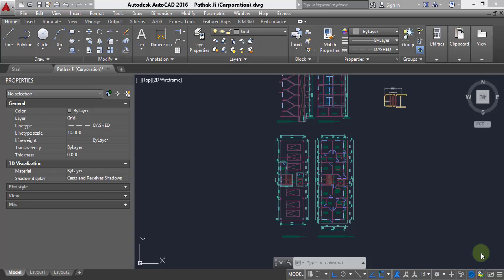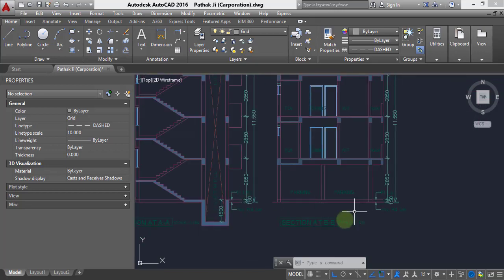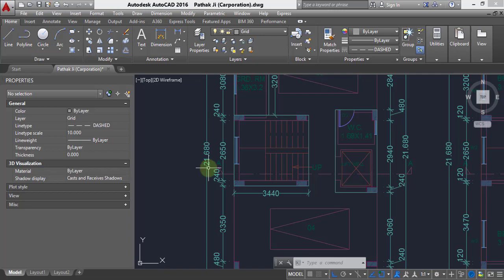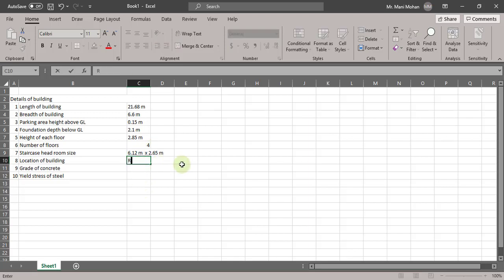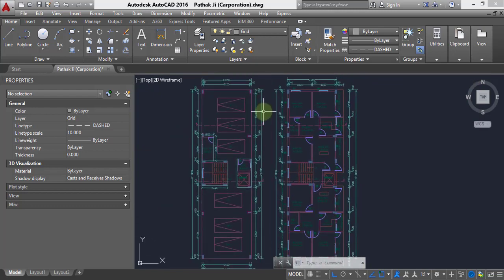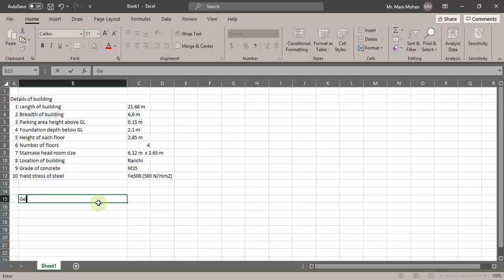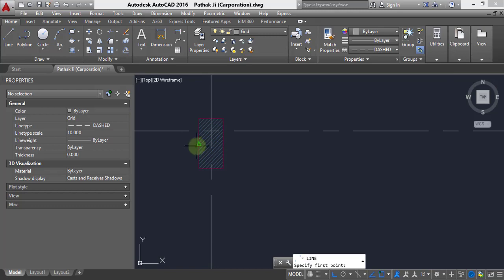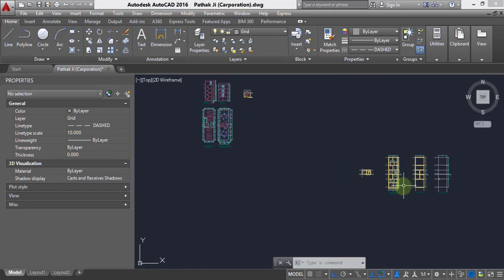Building Design Demonstration in STAAD - Part 1 ( Problem Definition)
Description of G+3 building to be designed is stated in the video